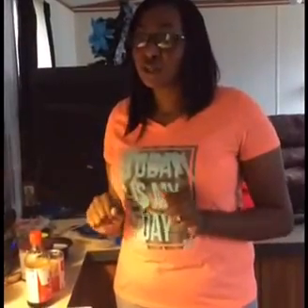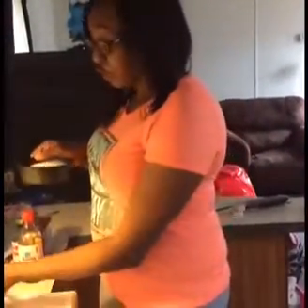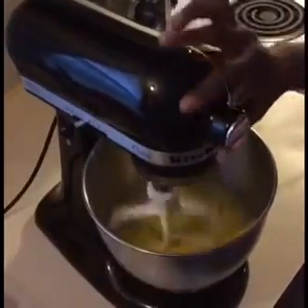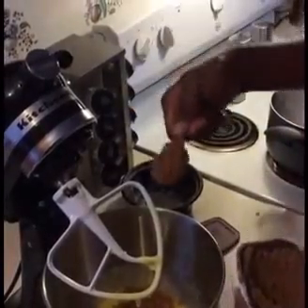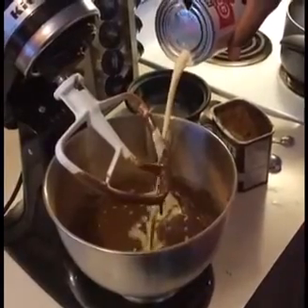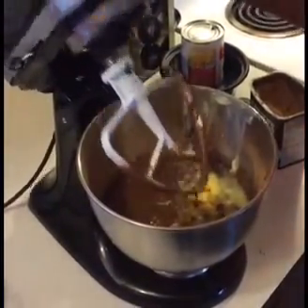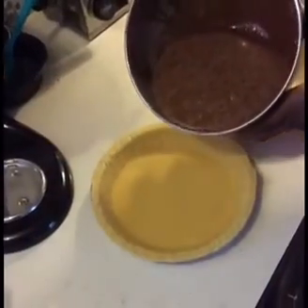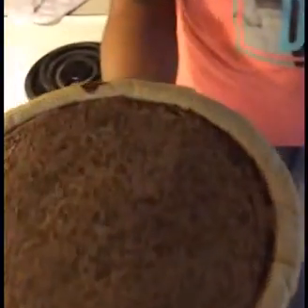Easy Homemade Chocolate Pie | DESSERT